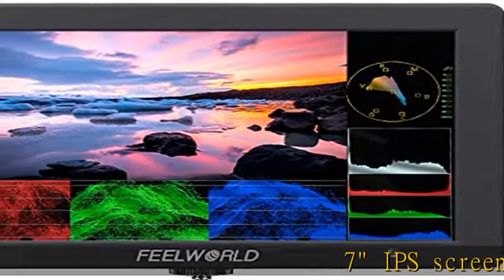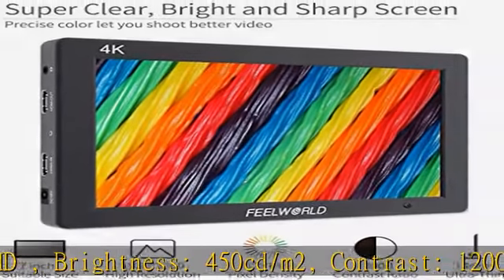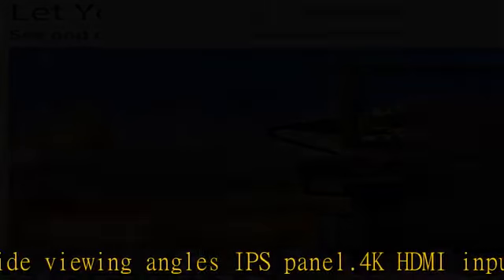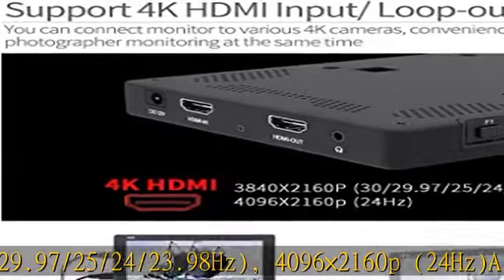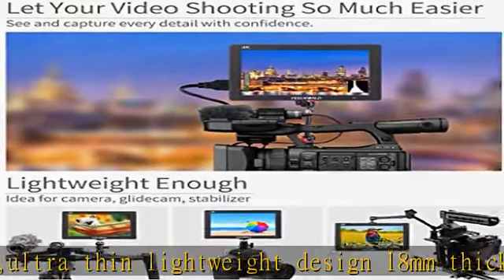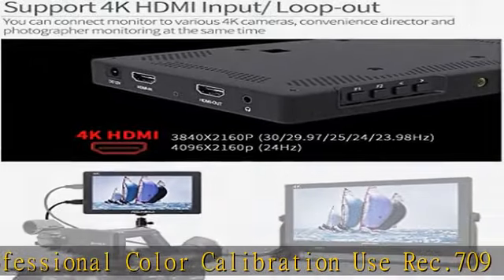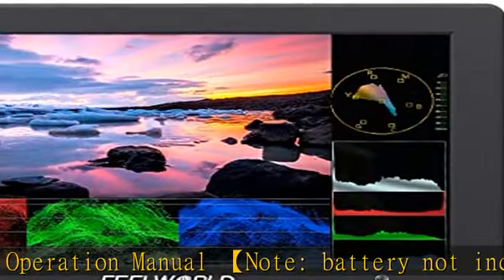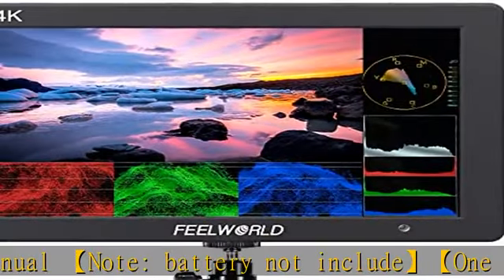FEELWORLD T7 7 Inch IPS 4K HDMI Camera Field Monitor Video Assist Full HD 1920x1200 Solid Aluminum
FEELWORLD T7 7 Inch IPS 4K HDMI Camera Field Monitor Video Assist Full HD 1920x1200 Solid Aluminum Housing DSLR Monitor with Peaking Focus False Colors